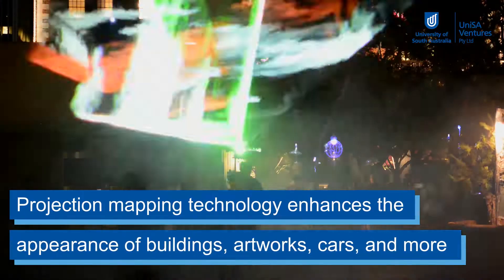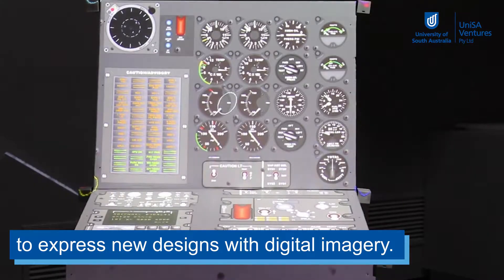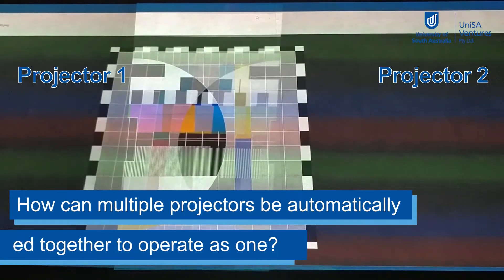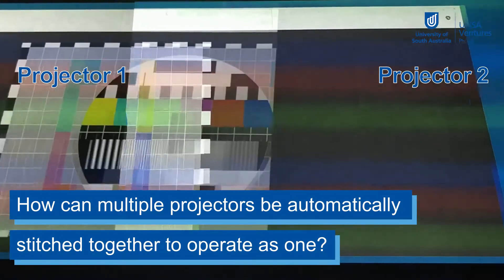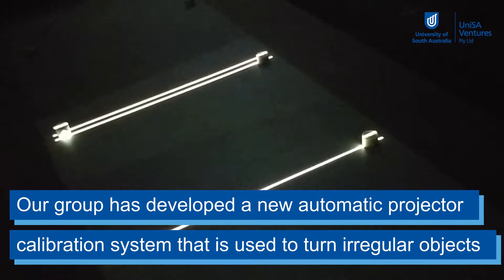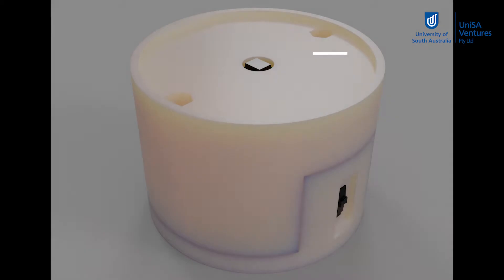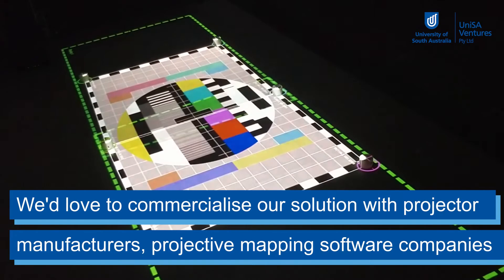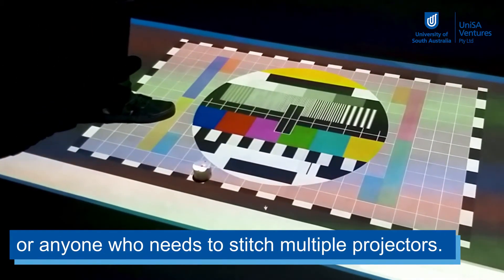Aligning Multiple Projectors, Simply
Professor Ross Smith of University of South Australia has developed a new automatic projector calibration system, a technology that facilitates large format digital projections. Professor Smith explains the technology here.